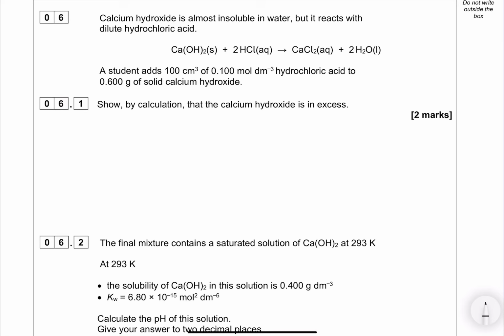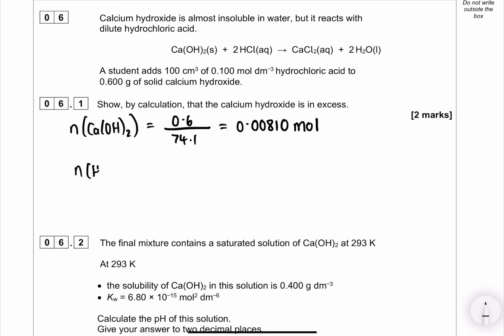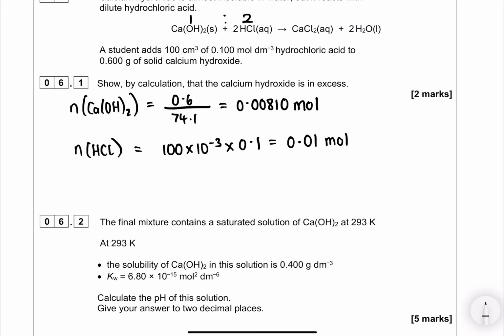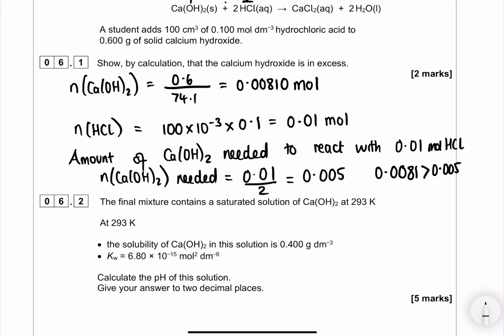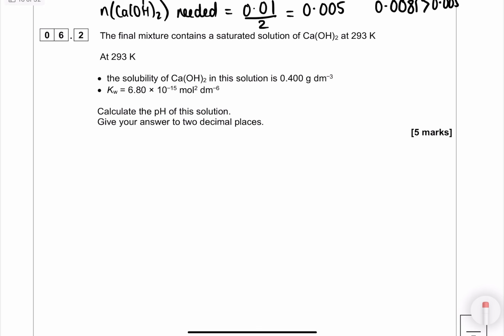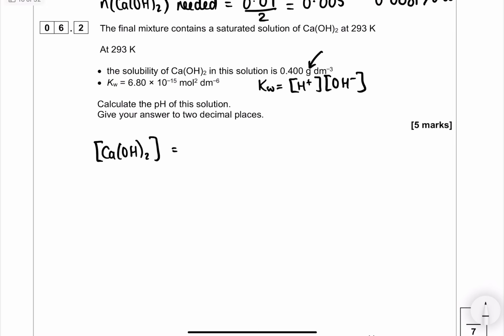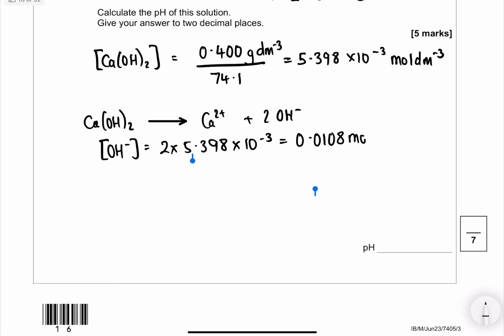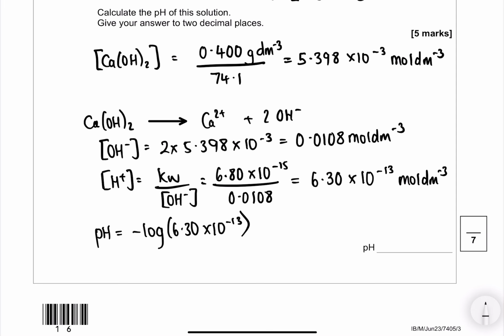2023 7405/3 Question 6